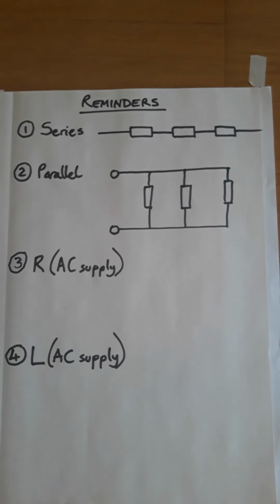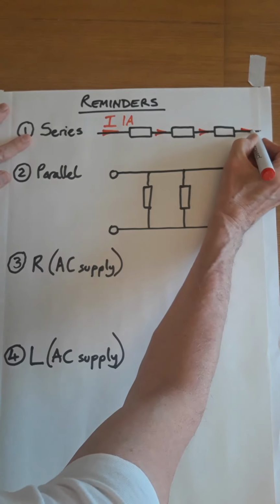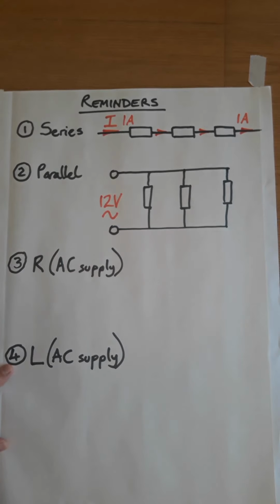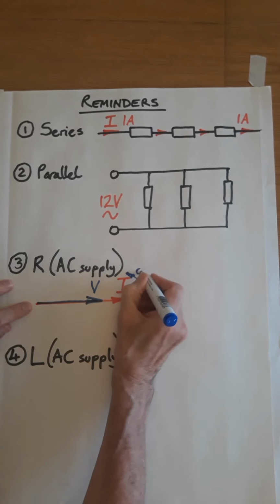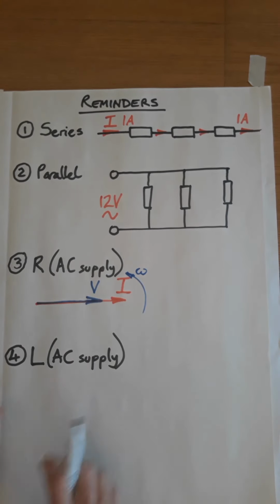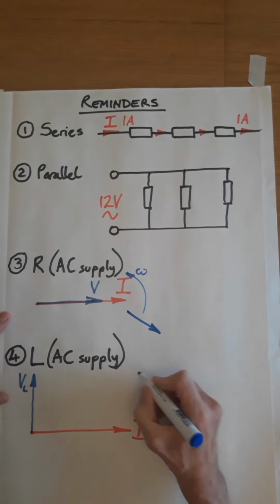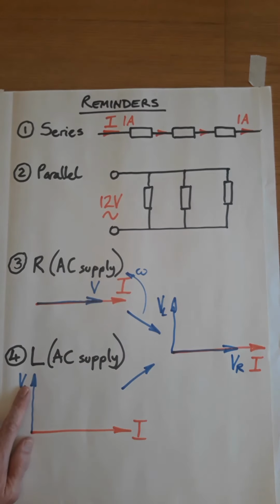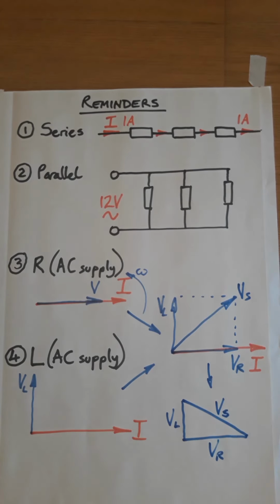8 Reminders on the basics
Some reminders about basic series and parallel circuits.
Sketching phasor diagrams for a resistor and an inductor.
Introduce sketching a phasor diagram for a series circuit.